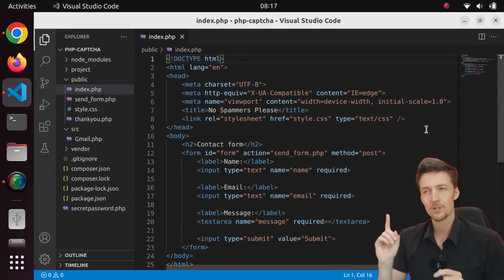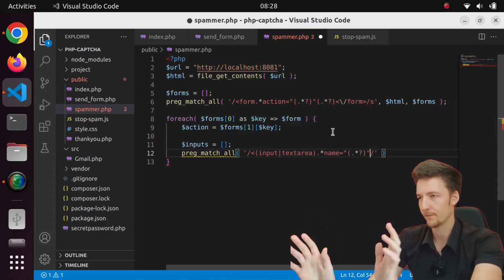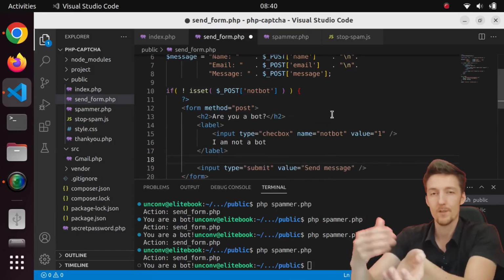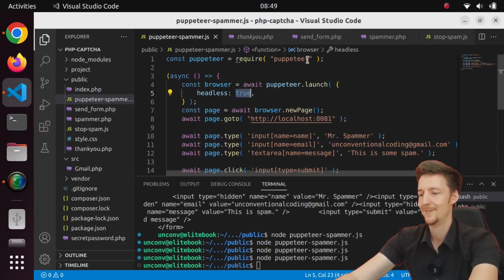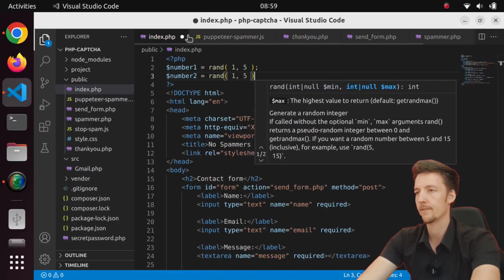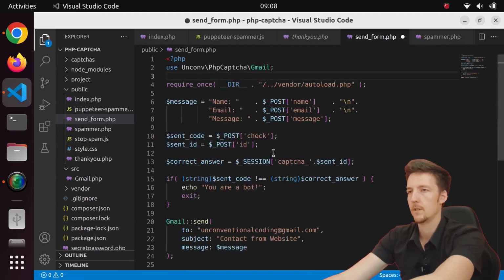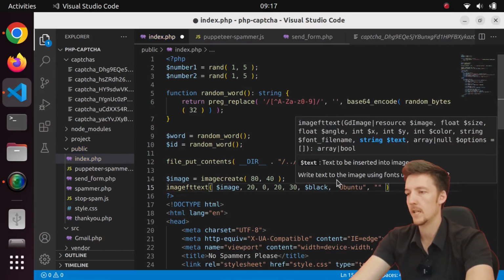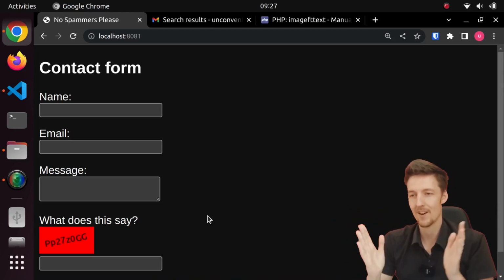Building my own Captcha with PHP and JavaScript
In today's video I will show you some cool tricks you can use to protect your website forms from spammers.

00:00 Intro
02:03 Trick 1: Add Hidden Field with JavaScript
03:20 Let's make a spam robot
08:46 Trick 2: Add "I'm not a bot" confirmation
11:30 Creating a spambot with Puppeteer
13:30 Protecting against Puppeteer spambot
15:59 Trick 3: Adding security through obscurity
17:58 Trick 4: Creating a "How much is 1+1" captcha
25:56 Trick 5: Creating an image captcha